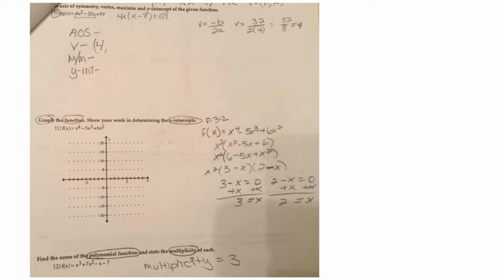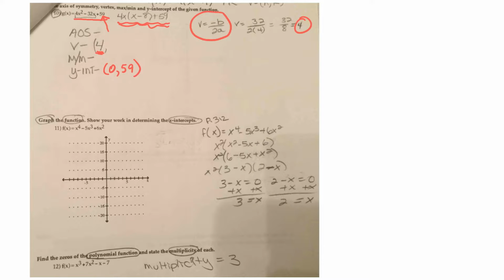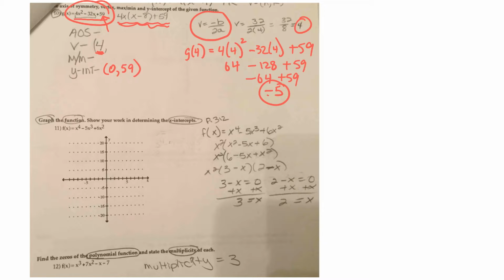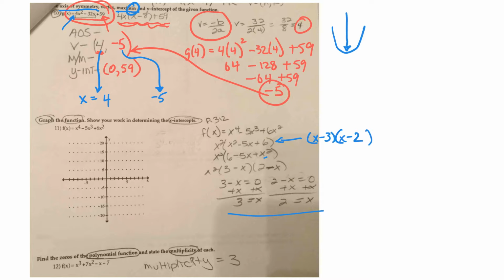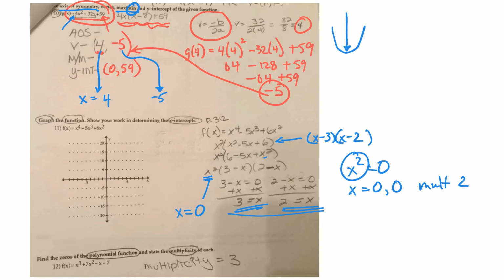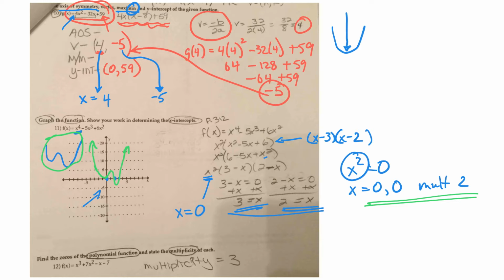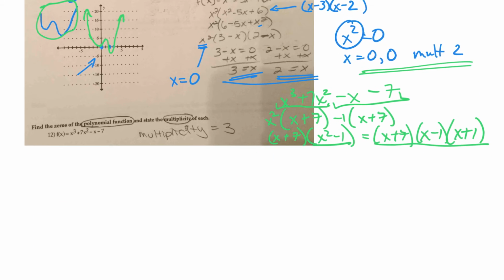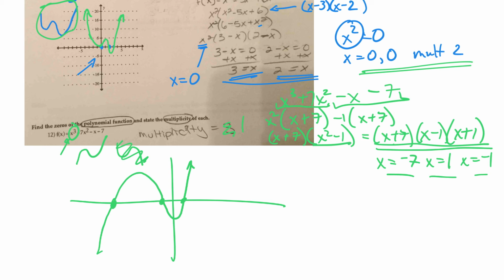17fl mth0092 Review 10-12